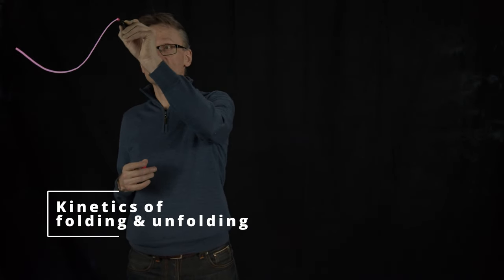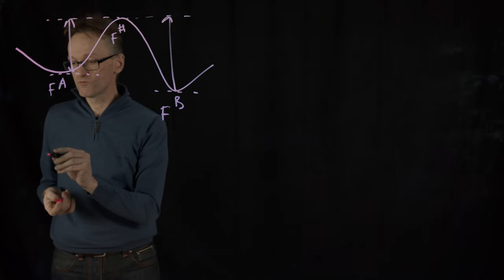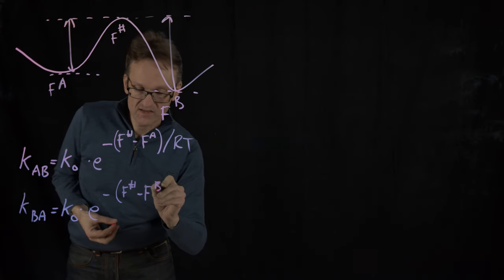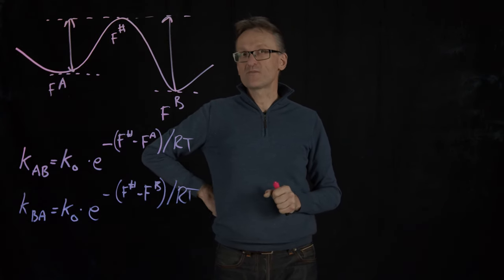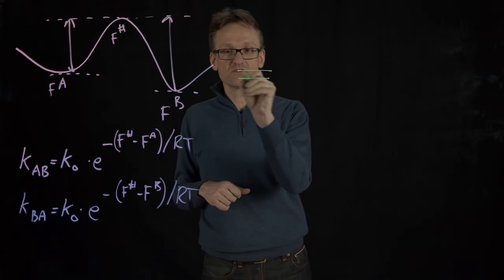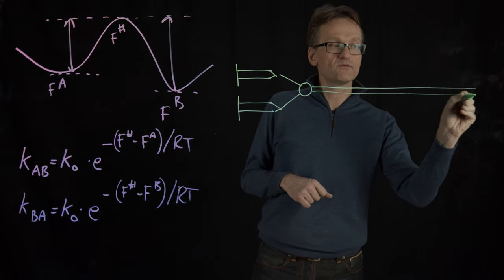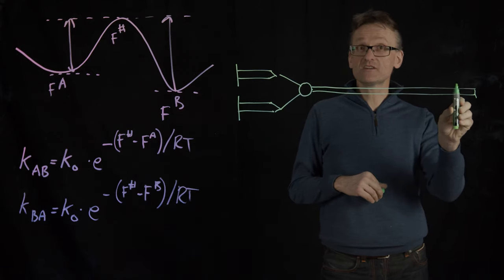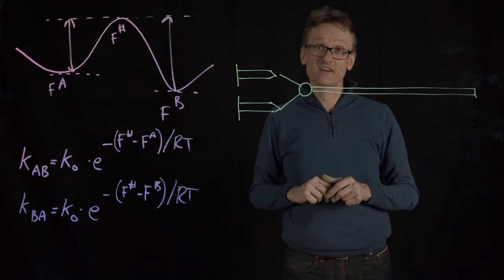Lecture 10, concept 12: Kinetics of protein folding and unfolding